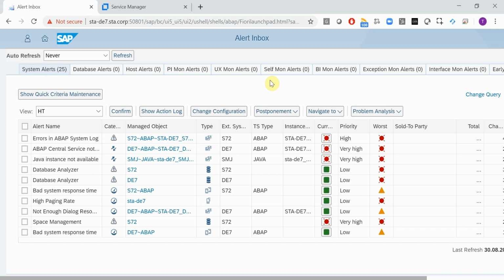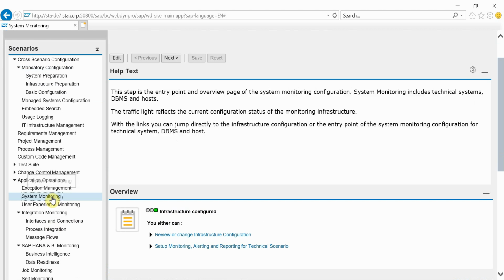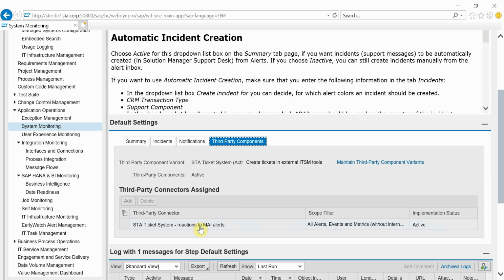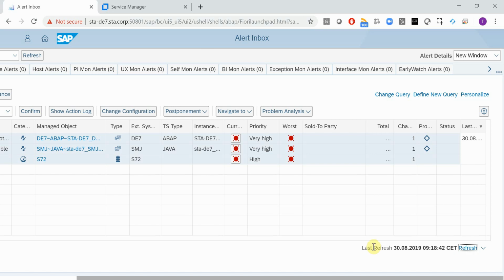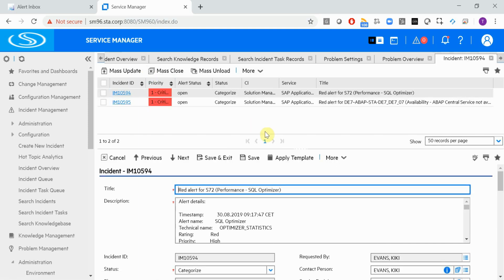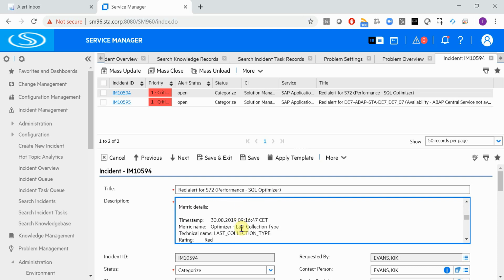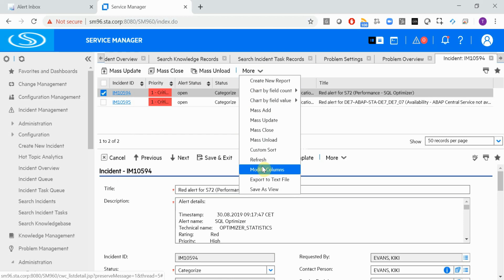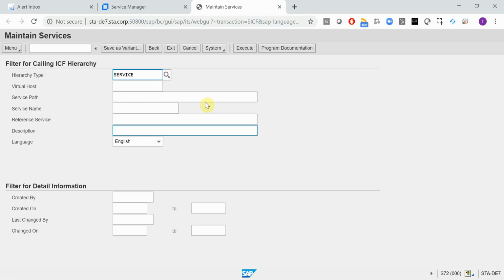SAP Solution Manager + Micro Focus Service Manager integration - Monitoring and Alerting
Create Micro Focus (formerly HP) Service Manager incidents when an alert is raised in SAP Solution Manager MAI (Monitoring and Alerting Infrastructure).

This example shows how you can react to System Monitoring alerts and create Micro Focus Service Manager incidents automatically, without any user activity.

You can implement your business logic to have a mapping between Micro Focus Service Manager incident fields and alert attributes and you can also assign custom texts to to different alert types.